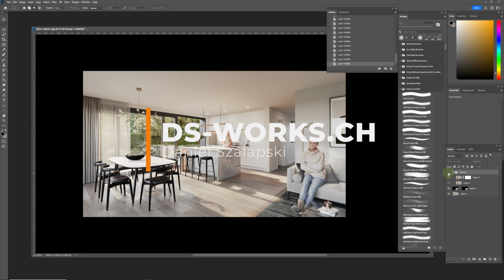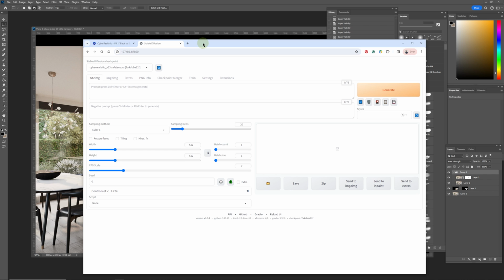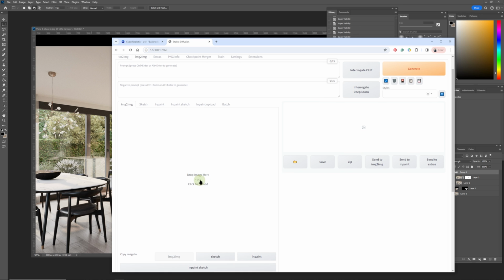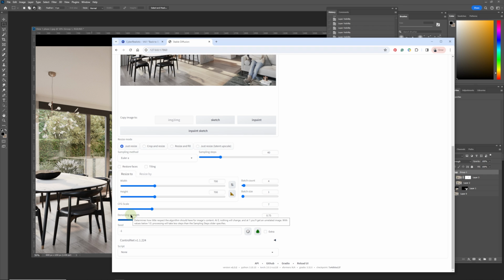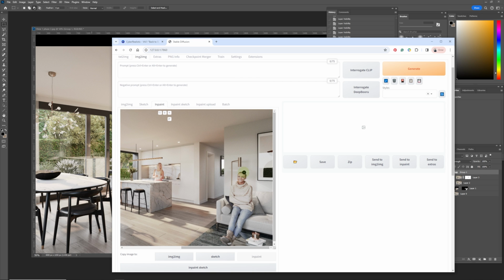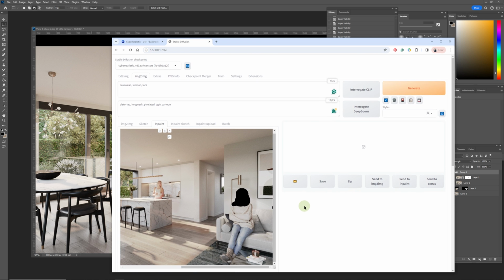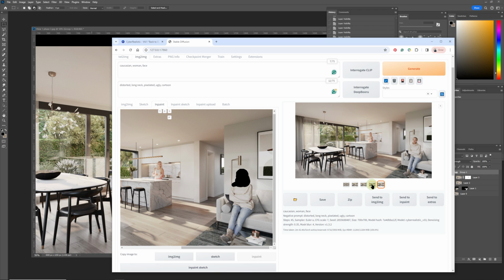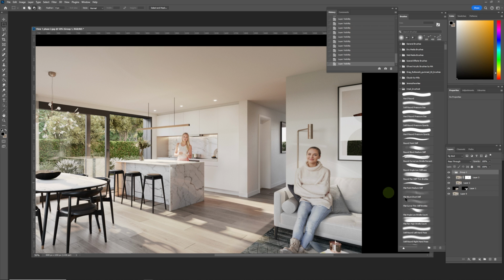FIX UGLY ARCH VIZ 3D PEOPLE WITH STABLE DIFFUSION FACE SWAP AND IN PAINT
STABLE DIFFUSION PDF INSTALL GUIDE

In this lesson, we learn how to fix 3d models with Stable Diffusion Face Swap. Automatic 1111